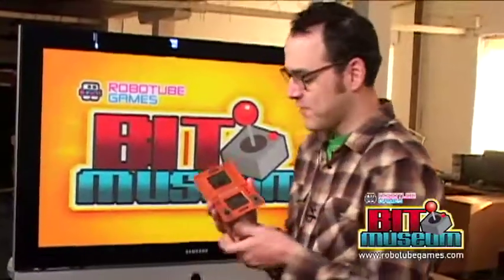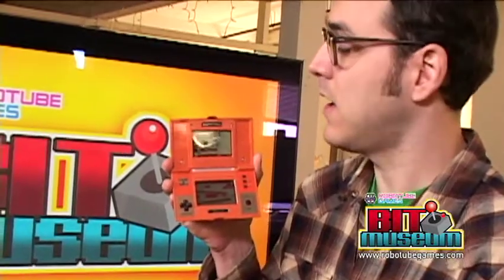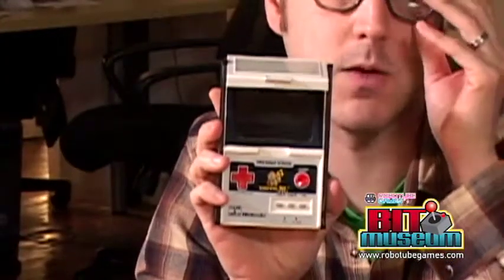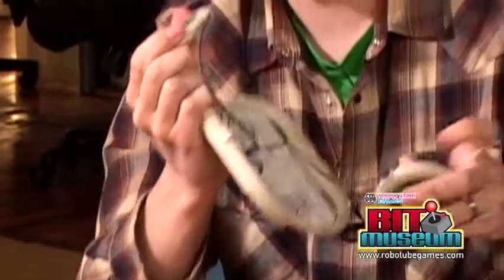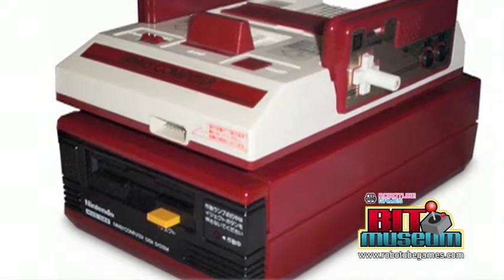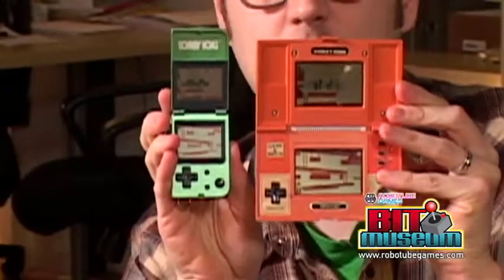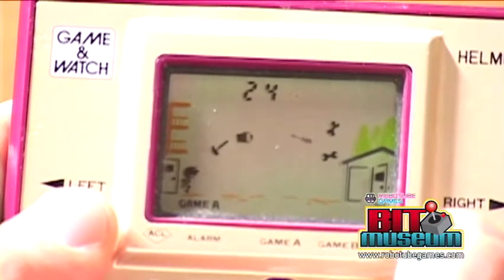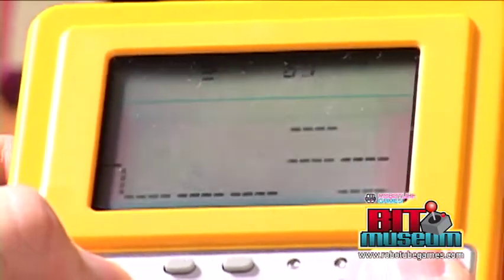Bit Museum #5: Nintendo Game & Watch History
Did you ever wonder how Nintendo got the wacky idea to slap two displays together and call it a DSi? This will shed some light on it! Jason Cirillo takes you through a super thrilling, action-packed joy ride through the history of the Nintendo Game & Watch. Next time you're playing with an LCD calculator to give yourself maximum entertainment, remember the humble beginnings of Game & Watch!

This video was originally released only on our Vimeo account since it would allow longer videos, but we decided to put it up here too since YouTube video limits are now 15 min.